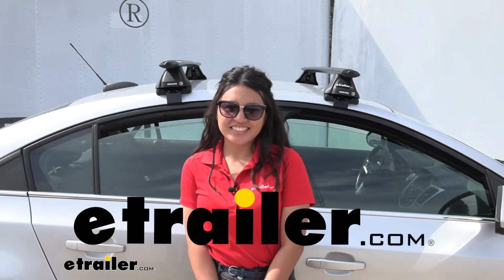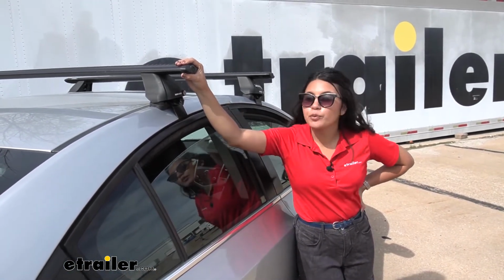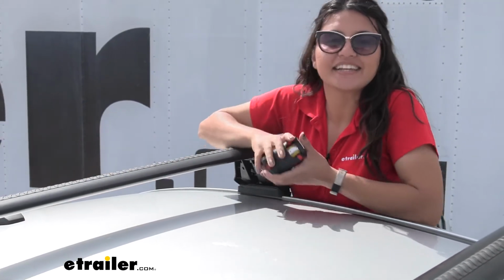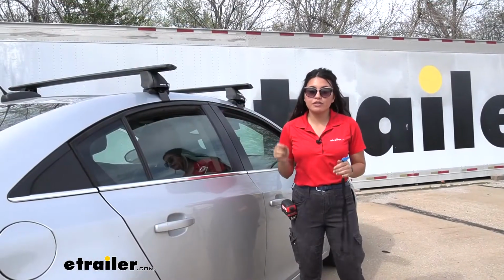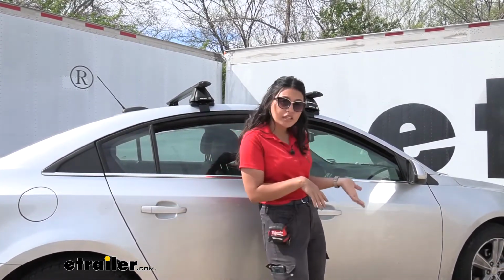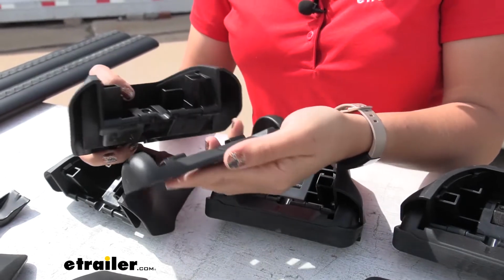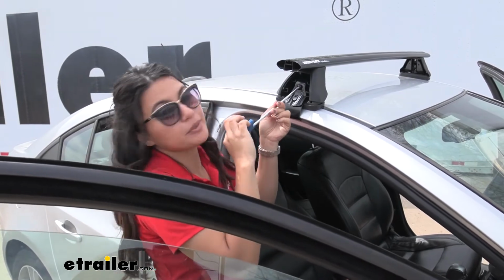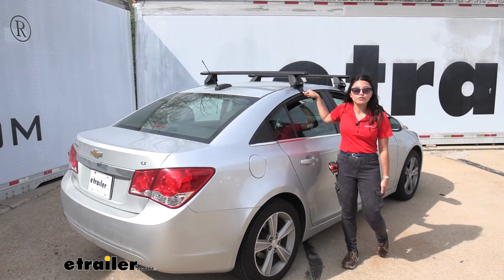Set up: Custom DK Fit Kit for 4 Rhino-Rack 2500 Series Roof Rack Legs on a 2015 Chevrolet Cruze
Hi everyone, it's Angeline here etrailer. And today we'll be taking a look at our Rhino-Rack Roof Rack System with the 49-inch long Vortex Aero Crossbars, and the Towers and Custom Fit Kit for naked roofs, right here on our 2015 Chevrolet Cruze. So do you have your cruise You know that your options for storage or after-market accessories might be a little limited. So honestly the easiest way is to get a roof rack on your vehicle if you wanna carry really cool items like rooftop boxes, kayaks, or even roof-mounted bike racks. So what we're gonna take a look at today is our Rhino-Rack Roof Rack system, which is gonna be one of the easier roof rack systems to install on naked roofs, and this specific one is going to be the ideal length. When I say ideal length, that's the recommended length from the manufacturer, in our case Rhino-Rack.

So for a sedan, you actually don't want too much overhang because as you enter into your car you don't wanna hit your head around or against the crossbars. But if you wanna carry more items, I actually installed a kit with longer crossbars, that's gonna be the 54-inch long kit. So speaking of overhang, let's take a look at that. And it's gonna be a little bit different depending on your front or your rear crossbars. But from the tower to right before the end cap, ours says 2 1/4 inches of overhang in our rear crossbar.

So if you have items that have clamps that go around the crossbar, you could possibly clamp them around here. Just note that if you wanna fully maximize your space, go ahead and use T-track marked accessories. Now another measurement is gonna be roof clearances, and that's actually gonna be two different numbers. So the first number is the height from the top of the roof to the bottom of the crossbar. So right here, it sits at about three inches.

So if you have, let's say, a roof box with a clamp that goes around, some of them have U-bolts and you're just threading bolts underneath your crossbars, you want a good amount of clearance. And three inches here is perfectly good for that clearance. Next measurement is gonna be the height added. So from the top of the roof to the top of the crossbar, ours sits at 4 1/2 inches. So this is gonna be where your accessories sit.

If you're carrying skis and snowboards, especially those with extra-large bindings, you wanna make sure that if you don't have enough height, you get accessories that add height. Here, actually, we would have pretty good clearance. Just be mindful of your antenna in the back. Since this is gonna be a naked roof rack, you actually don't have any option when it comes to where you can install your crossbars. But our crossbar spread is gonna be about 27 inches. So if you have accessories that require a specific crossbar spread, keep that measurement in mind. Also, note the way that this curves on our Cruze because of where it's installed. You're gonna have a little bit of a tilt forward on your front crossbar and pretty level on your rear crossbar. If that's gonna be a big issue for you, let's say you're carrying around kayaks, keep that in mind, try to get some with spacers to compensate for the angle. So this roof rack system does have a weight capacity of 110 pounds. But remember, when you are thinking about weight capacity, be mindful of your actual roof weight capacity. So add up the weight of your cargo, the weight of your accessory, the weight of your roof rack system,